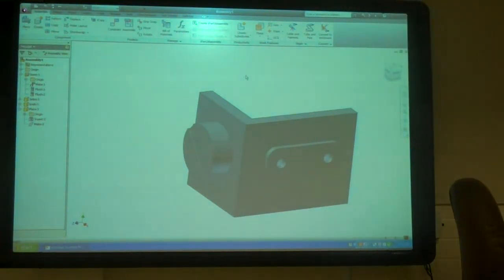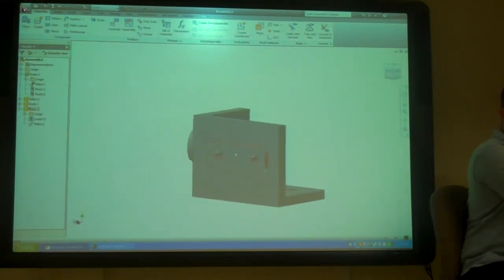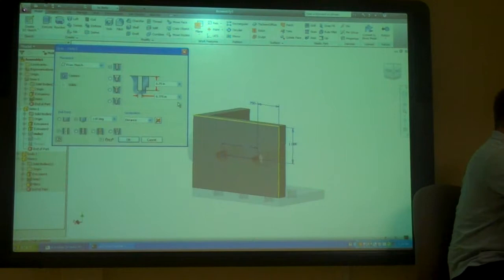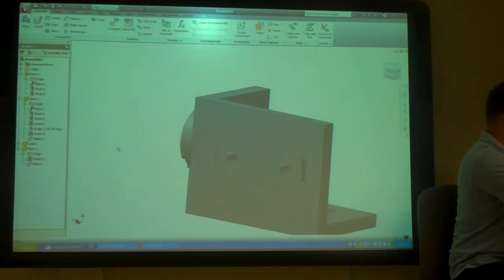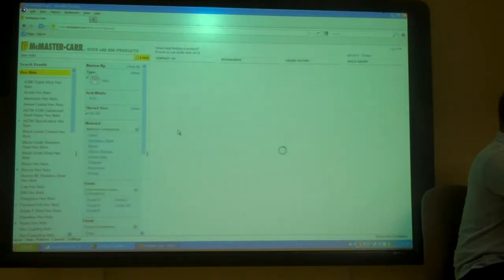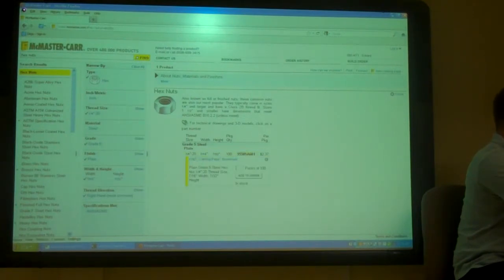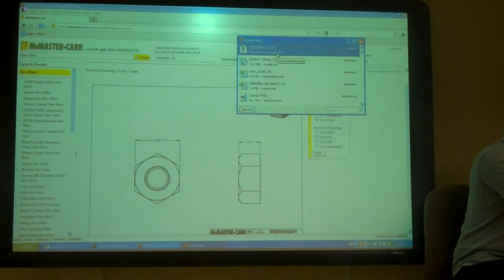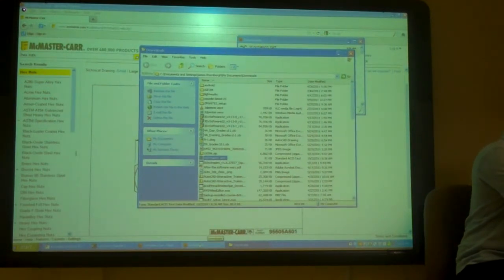Inventor, Fasteners from McMaster pt1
I need to add fasteners to my Inventor assembly, so I start by ensuring the holes are properly sized for quarter 20 screws by creating clearance holes in both parts. After measuring the required length for the bolt, I head over to the McMaster-Carr website to find the correct fasteners, specifically a quarter 20 hex nut. Once I locate the correct part, I download the 3D CAD model as an SAT file directly from the product page. The final step is to move this downloaded component into my Inventor project folder so I can easily place it into my assembly in the next session.

Video Chapters
[00:20] - Identify the need for fasteners and hole modification
[00:40] - Creating a Clearance Hole in the First Part
[01:19] - Applying Clearance Holes to Both Parts
[01:52] - Measuring the Required Bolt Length
[02:16] - Searching for Fasteners on McMaster-Carr
[03:14] - Downloading the 3D CAD Model (SAT File)
[04:18] - Saving the Downloaded File to the Project Folder